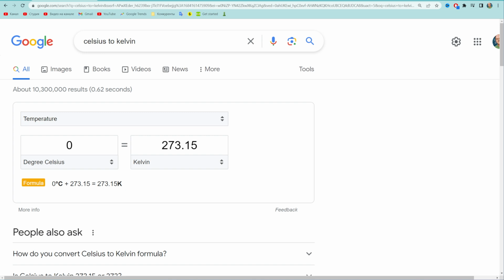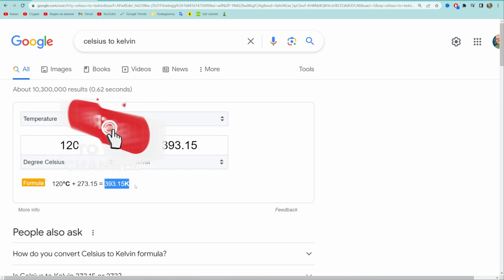How to Convert Celsius to Kelvin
In this video you will learn how to convert celsius to kelvin